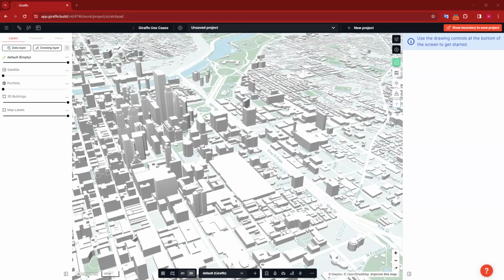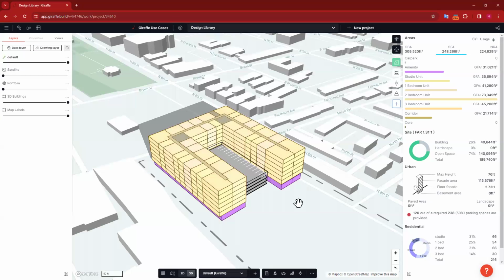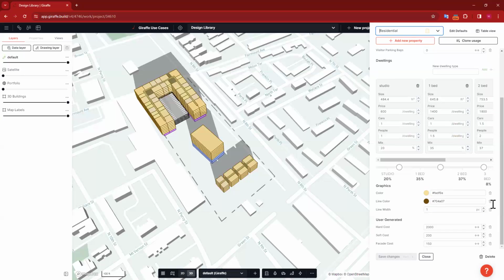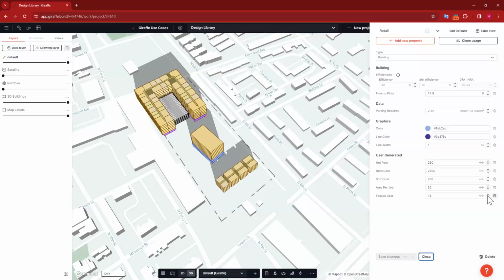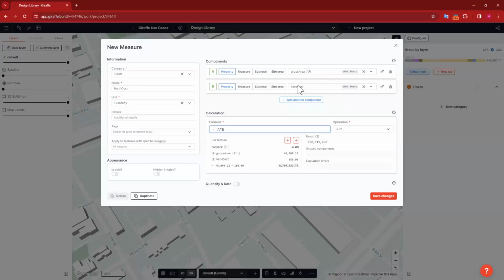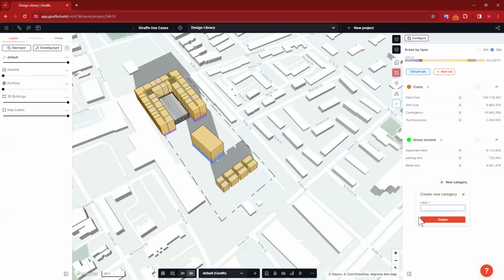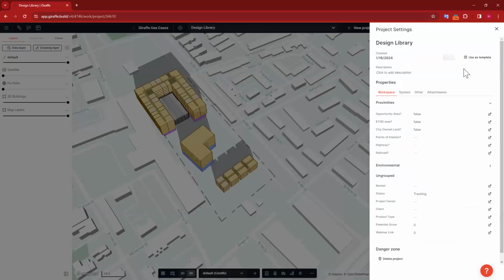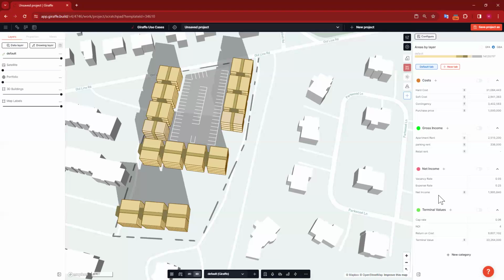Giraffe 102: Build a Proforma and Residential Design Library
In this webinar, learn how to create a library of residential building typologies, and build a Proformas and Custom Calculations. Create custom analytics to automatically fill your proforma and save hours of manual data entry.

Taken Giraffe 101? Now it's time to advance your Giraffe knowledge to the next level.

Dive into Giraffe special topics, like prospecting, generative design, proforma templates, and more! Sign up for the webinars relevant to your workflows!

Giraffe 102 is typically on the third Tuesday at 3pm Eastern Time.
We will send you an invite for the next session once you submit your information! If that time doesn't work, let us know and we'll send you another option.